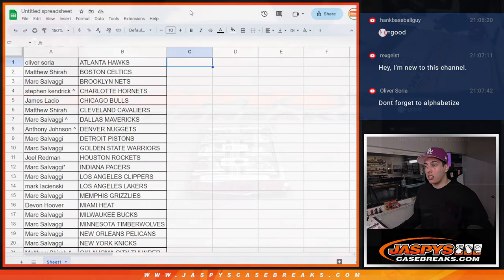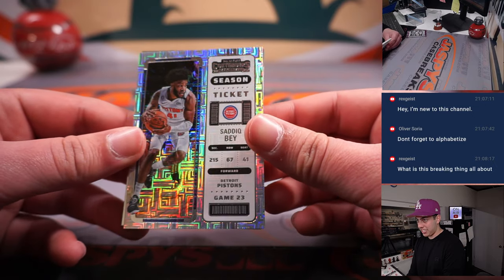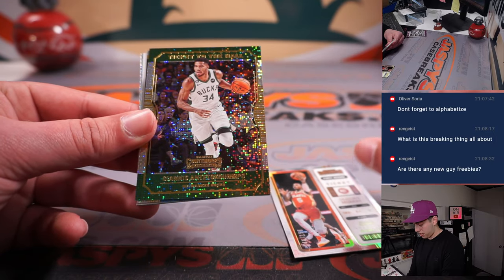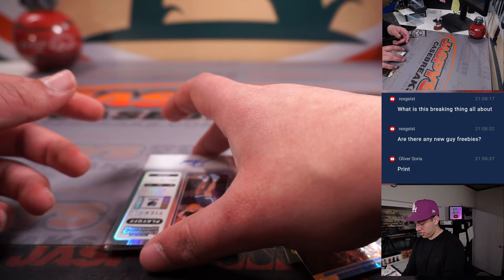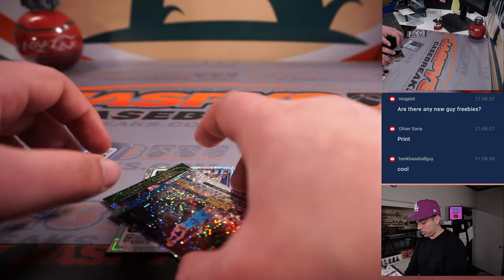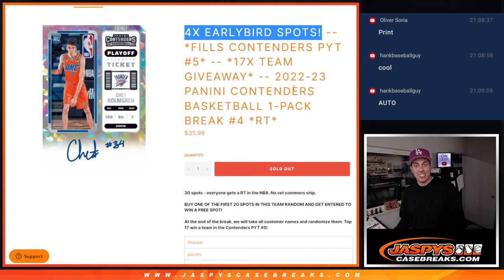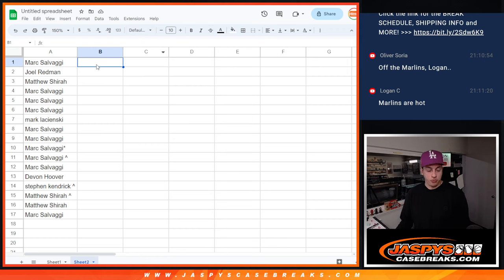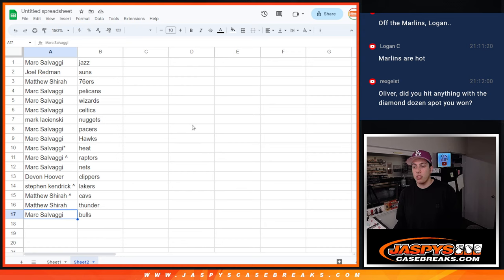Thu 4/6/23 -- 2022-23 PANINI CONTENDERS BASKETBALL 1-PACK BREAK #4 *RT*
Sorry everyone, accidentally randomized the teams. We don't randomize the teams in this style of filler.